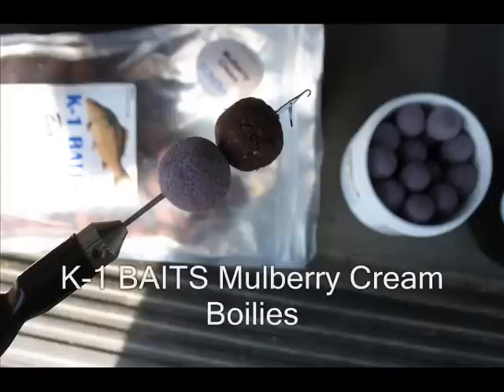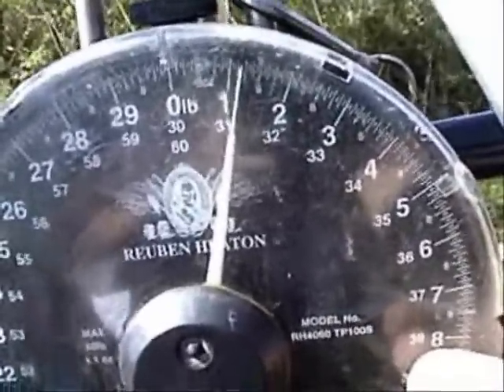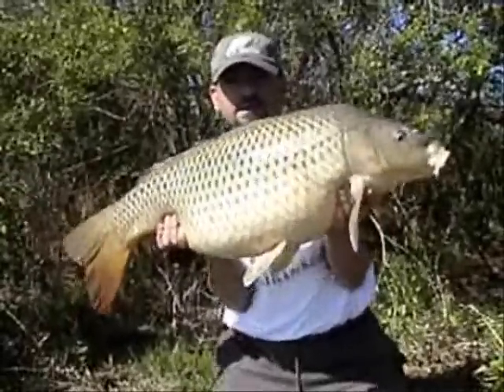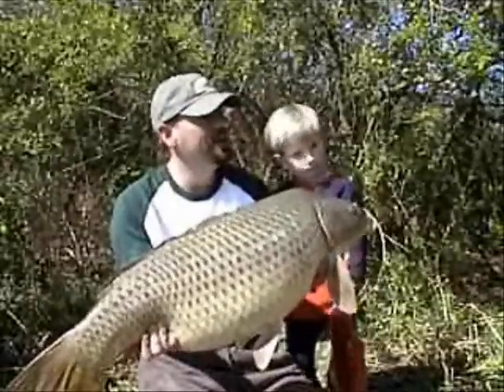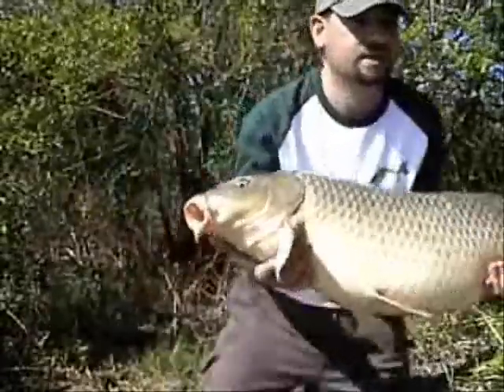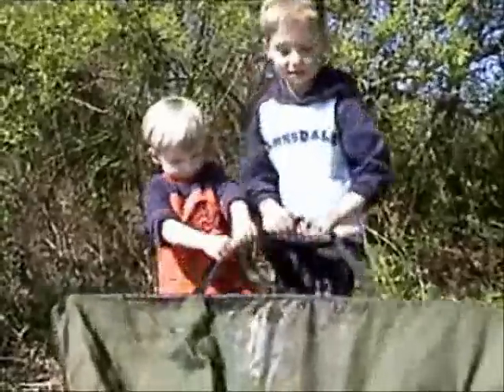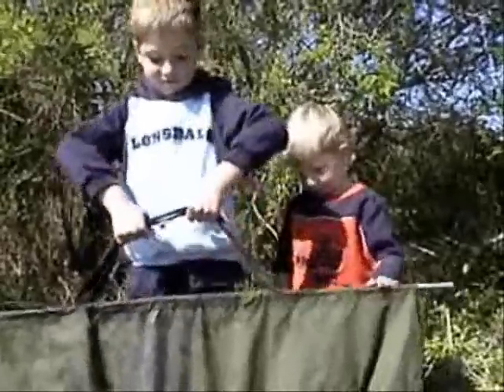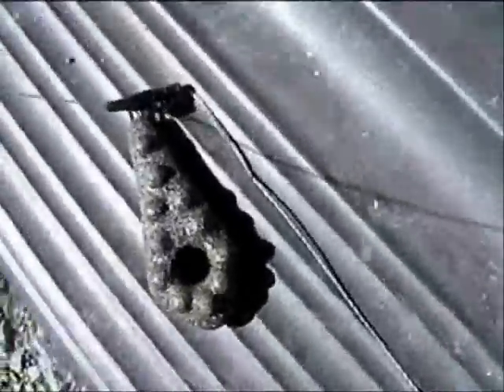Carp Fishing in the USA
Carp Fishing with a 31+